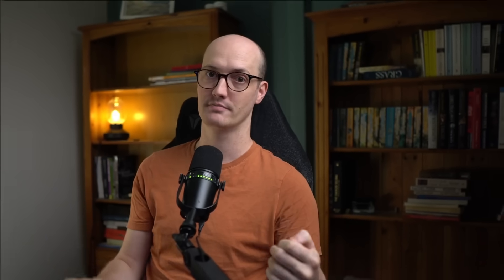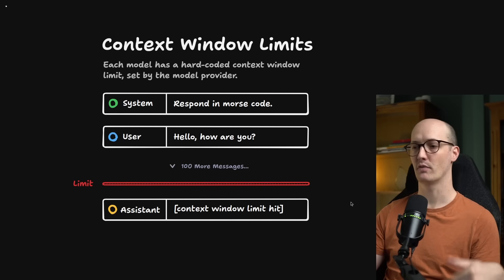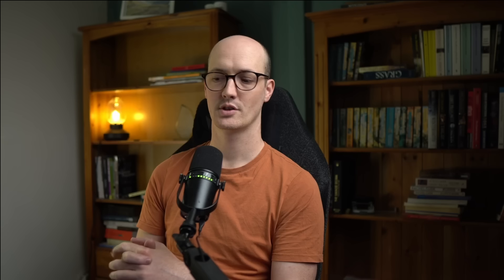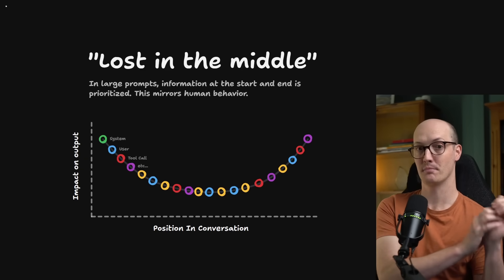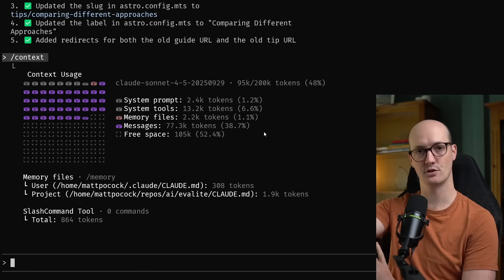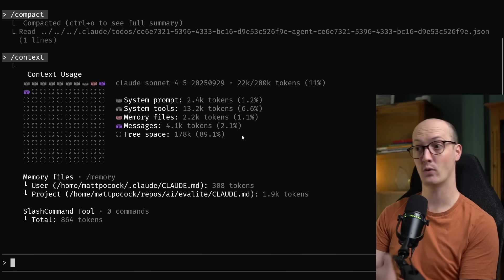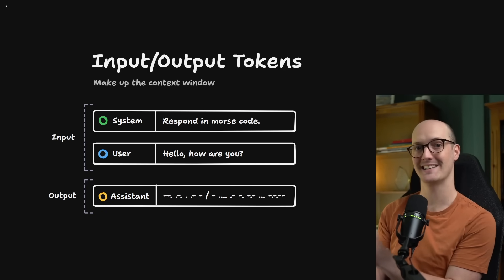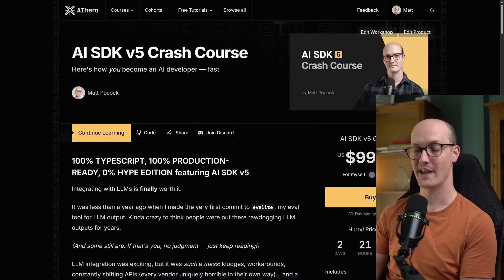Most devs don’t understand how context windows work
A deep dive into the context window - the most important constraint when using AI coding agents. Learn what makes up a context window (input and output tokens), why models have limits, and the critical "lost-in-the-middle" problem that causes models to deprioritize information buried in long conversations. Discover practical strategies for managing context effectively in Claude Code, including when to clear vs. compact conversations, why bigger context windows aren't always better, and how MCP servers can bloat your context. Understanding context windows is the key skill that separates developers who get great results from coding agents versus those who struggle. Includes real examples and best practices for maintaining lean, focused contexts that maximize AI coding performance.